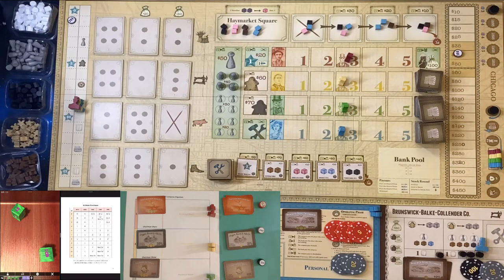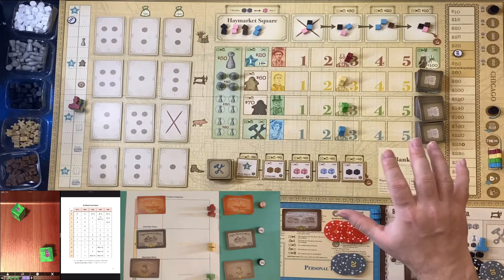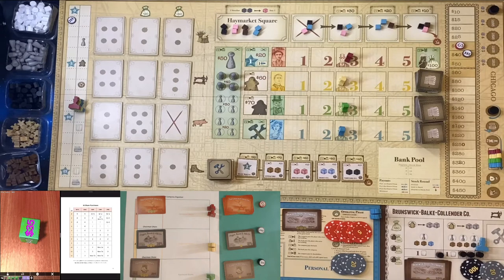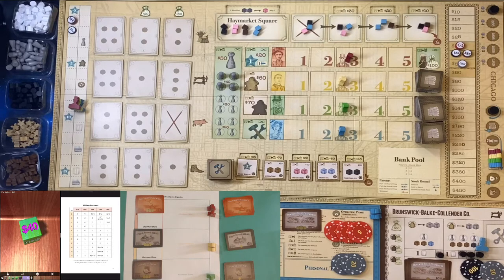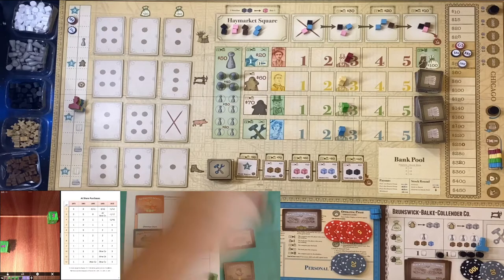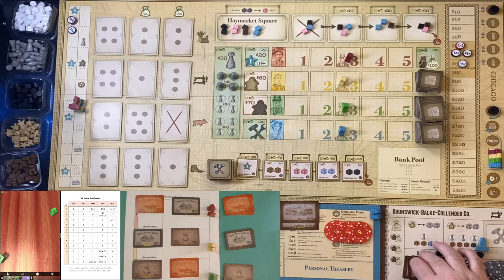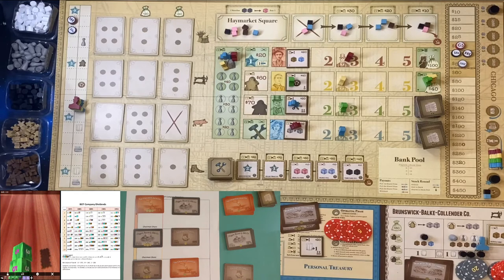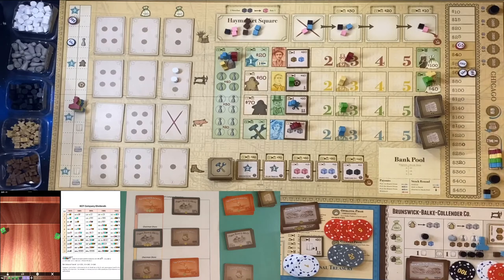City of the Big Shoulders Solo Variant - Playthrough First Round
First round of my playthrough of the City of Big Shoulders solo variant by Mark Hunter (ProfessorDoom)

I discuss the setup of the variant and play through the first round, explaining the rules as I go.